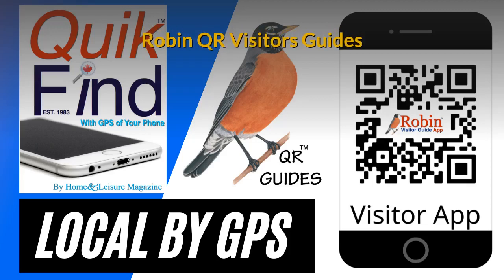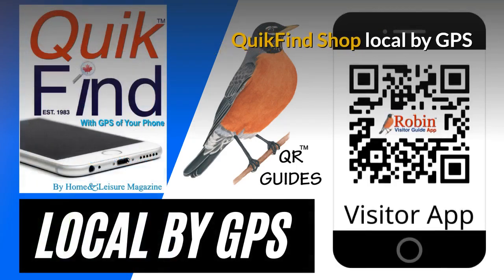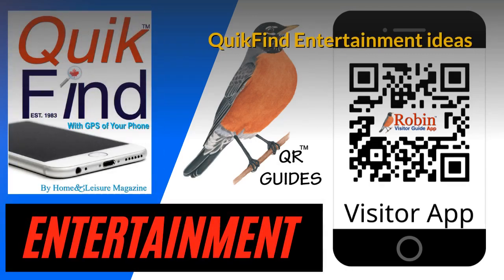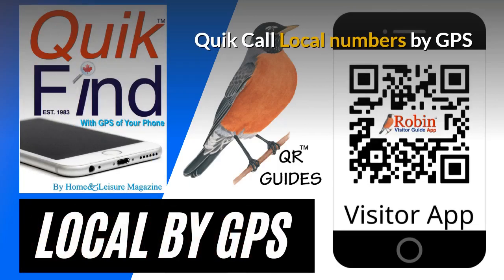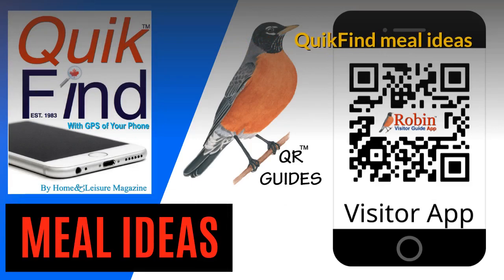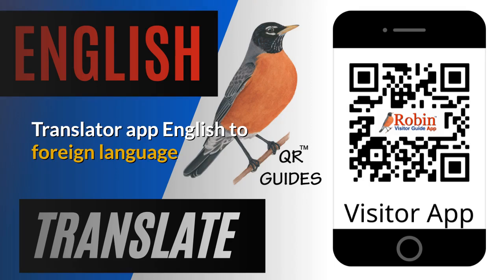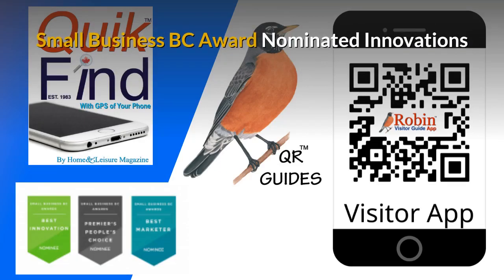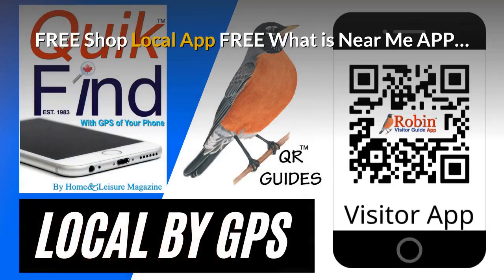Sechelt visitors 24 hr Tourist App